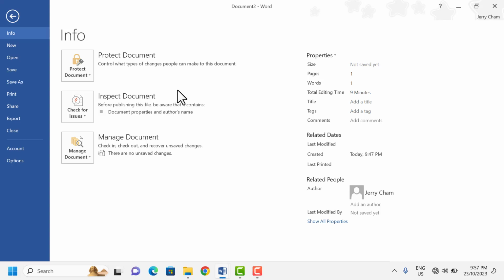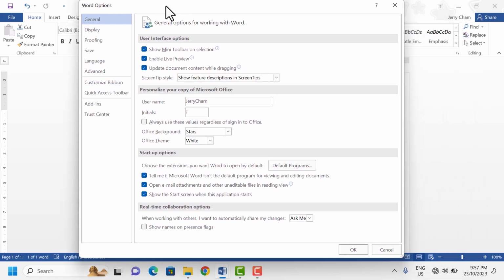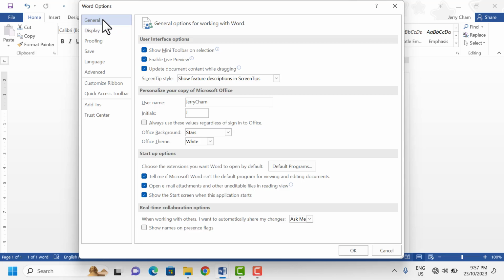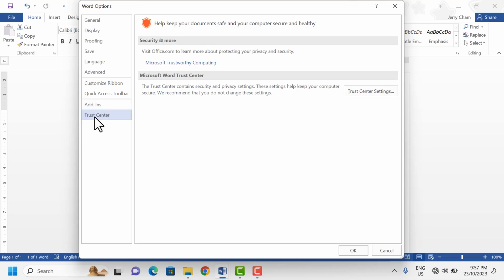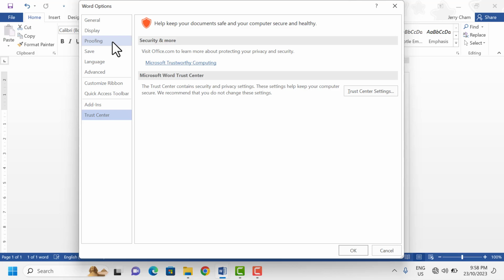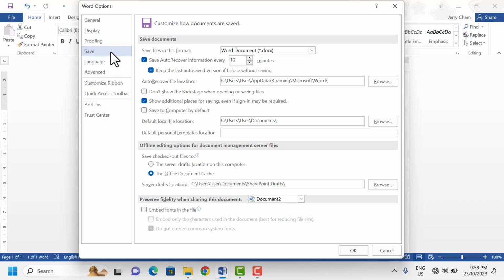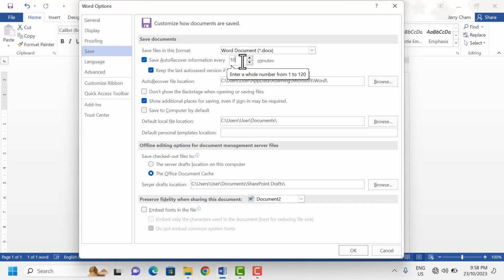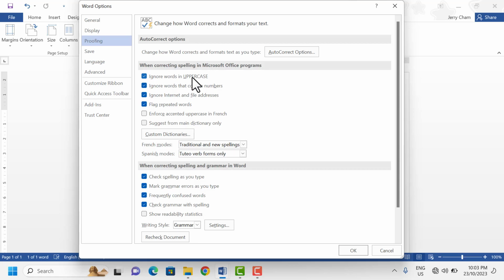File Menu - Options Command in MS-WORD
Title: File Menu - Options Command in MS-WORD

Description:

The Options command in the File menu of Microsoft Word allows you to customize the appearance and behavior of Word to suit your needs. You can change a wide variety of settings, such as the font and spacing of your text, the way images are displayed, and the keyboard shortcuts that you can use.

This video shows you how to use the Options command to customize Word to your liking. You will learn how to:

Change the font and spacing of your text
Customize the way images are displayed
Create and edit keyboard shortcuts
Manage add-ins
Set other preferences
Benefits of customizing Word:

Make Word work the way you want it to
Improve your productivity
Create a more comfortable and efficient work environment
Customize Word
Font and Spacing

Additional tips:

You can search for specific options in the Options dialog box by typing the keyword into the search bar at the top of the window.
If you are not sure what a particular option does, hover over the option name to see a brief description.
You can reset all of your Word settings to their default values by clicking the Reset button at the bottom of the Options dialog box.